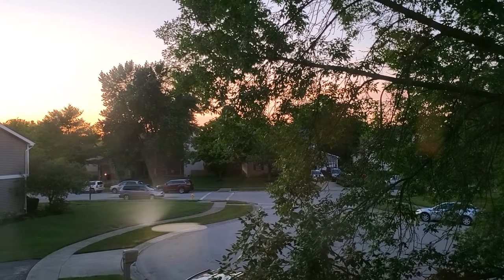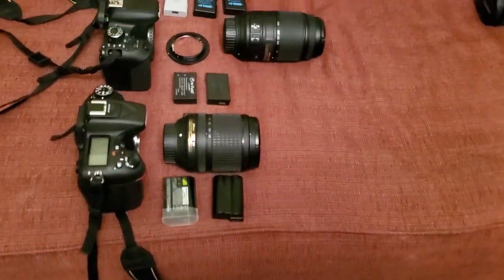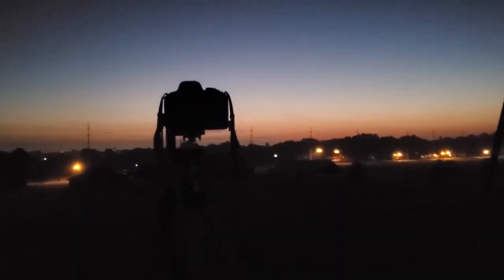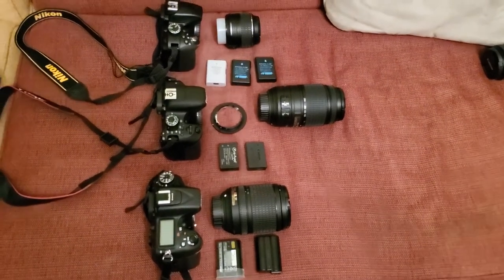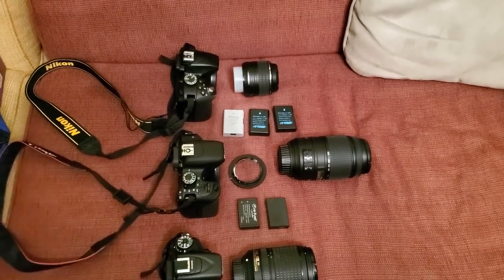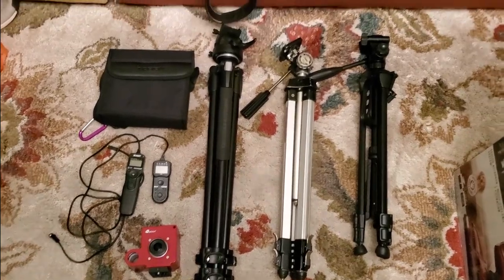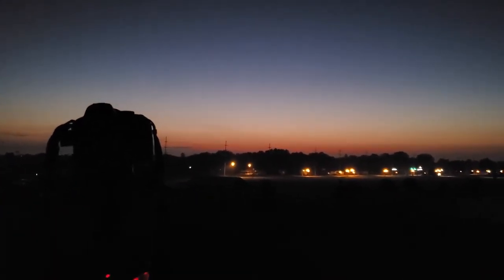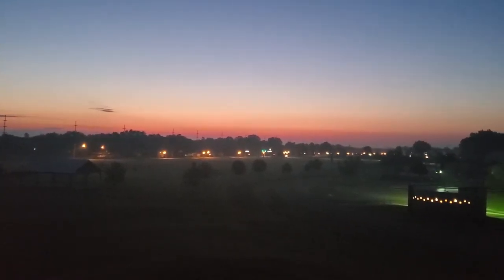DSLR Astrophotography - Imaging Comet NEOWISE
I recap my morning (and night) imaging comet NEOWISE. I was also fortunate enough to escape to a dark sky park (bortle 3/4) and image the Milky Way! If you have not seen this naked-eye visible comet already, I highly encourage it!!
Closeup Shot: Nikon d7100 10x10sec ISO 1000 on iOptron SkyTracker Pro
Wide Shots: Nikon d3300 on tripod 25s exposures

Milky Way Shots: Nikon d3300 15x1min subs ISO 1600 on iOptron SkyTracker Pro
Milky Way shot at John Glenn Astronomy Park

Music Info: Cinematic Documentary - AShamaluevMusic.